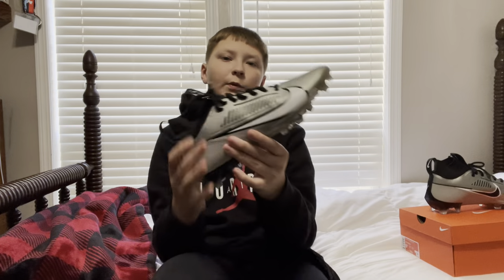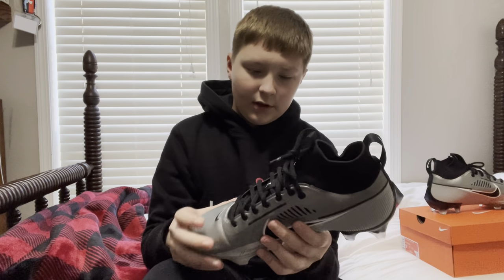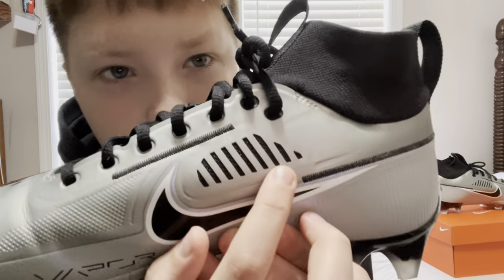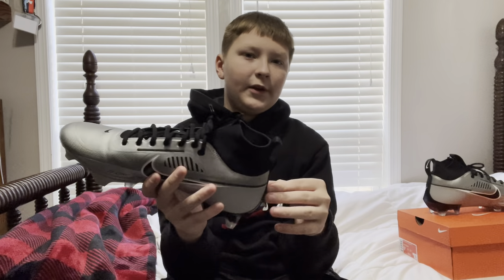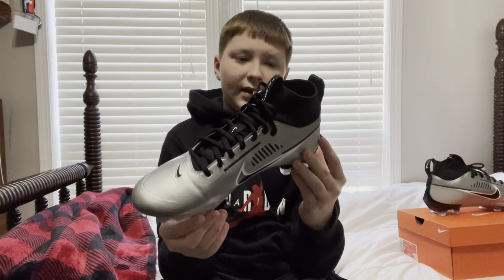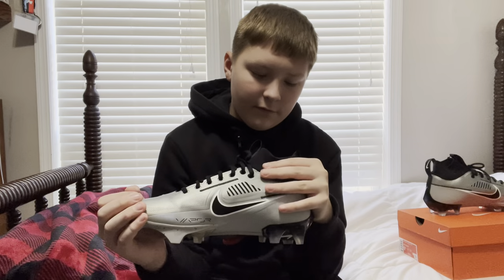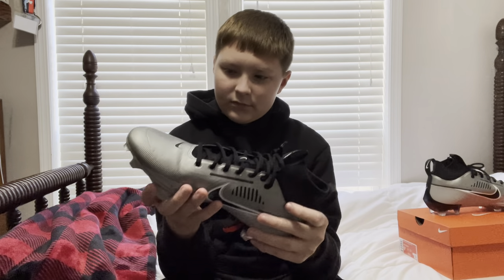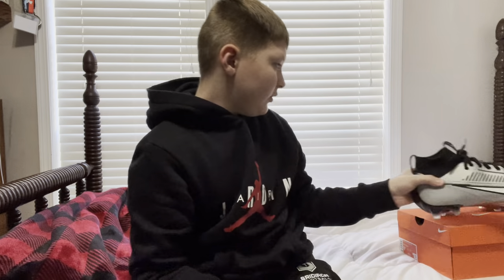Nike vapor edge￼ pro 360 2 review